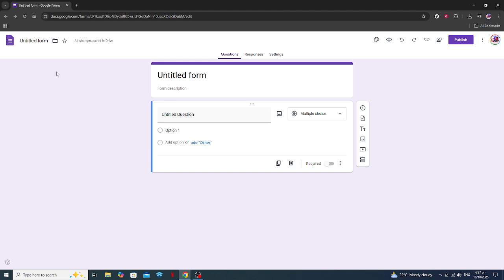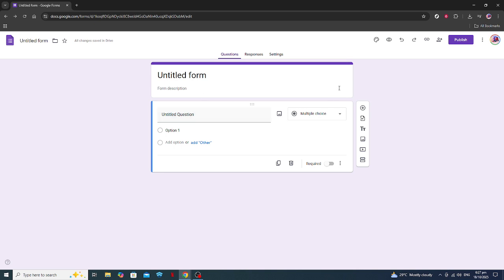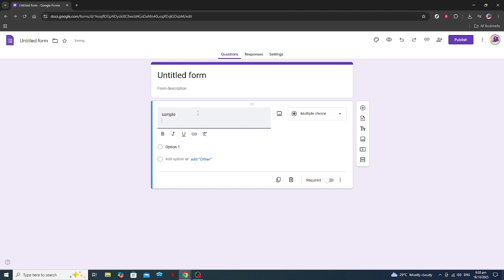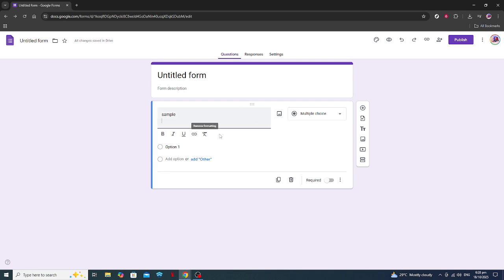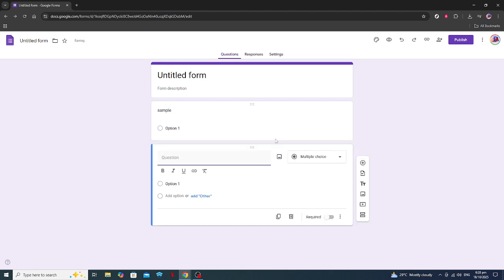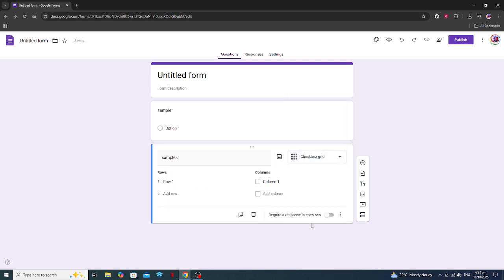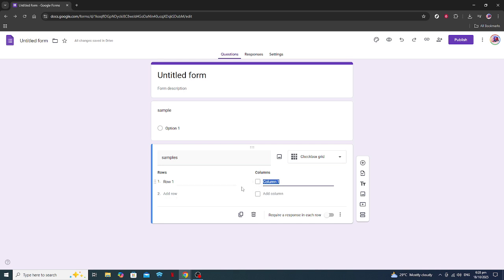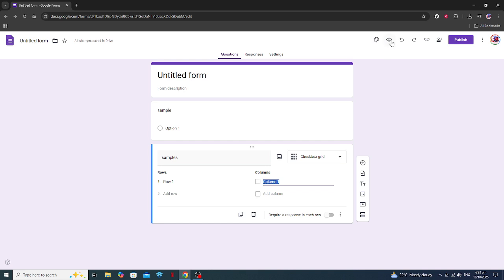How To Add Multiple Columns To Google Forms [2025 Guide]